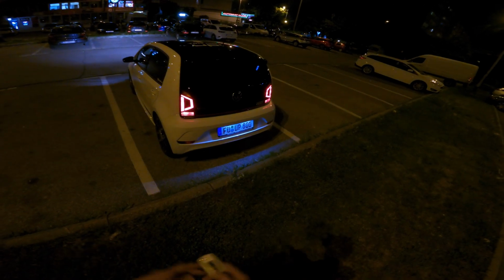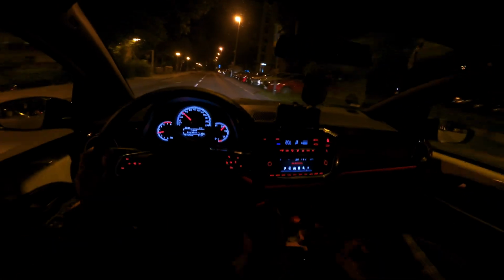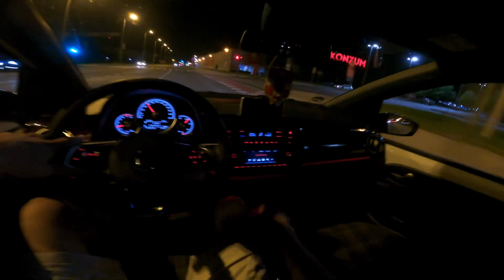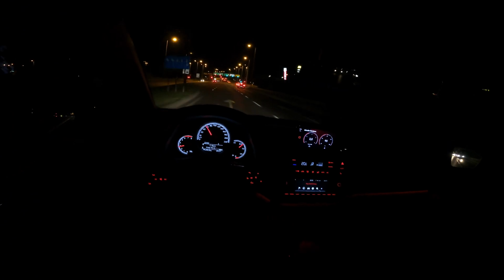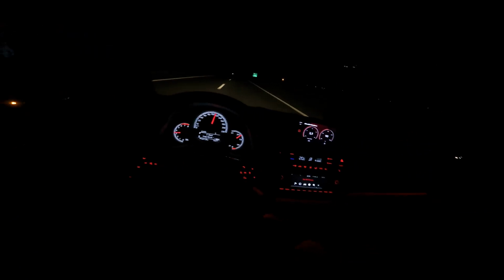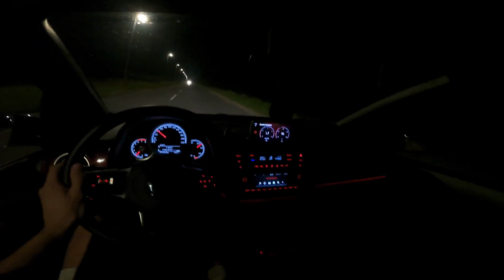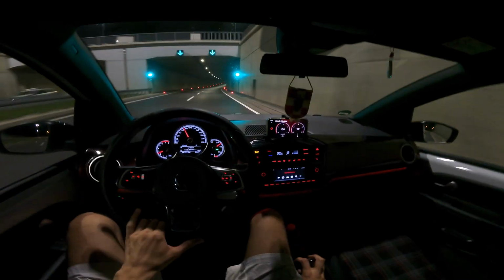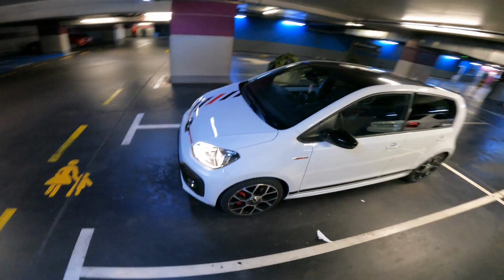VW UP GTI 2022 - Night POV & FULL review in 4K | 1.0 TSI - 115 HP, 6-speed, Acceleration 0-100 km/h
Test car: VW UP GTI 2022